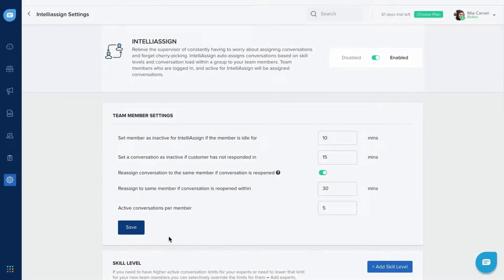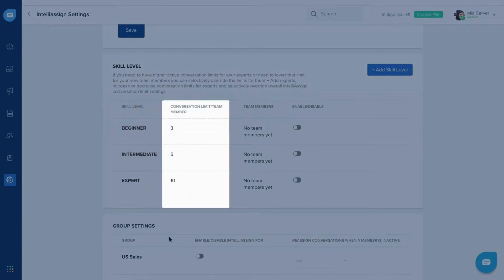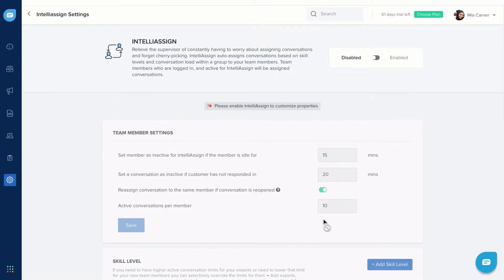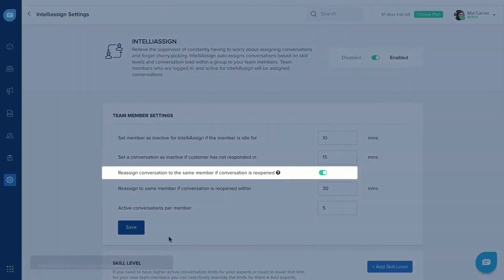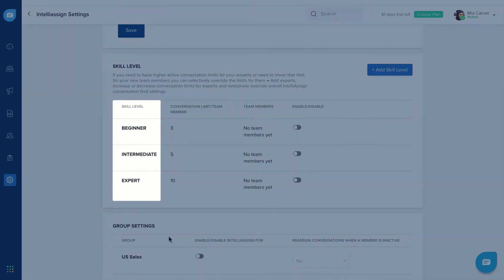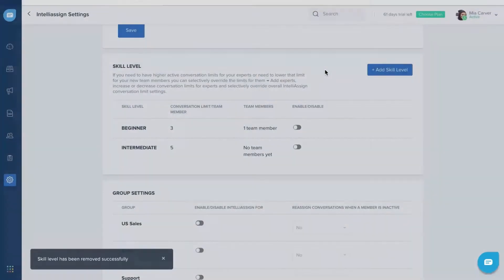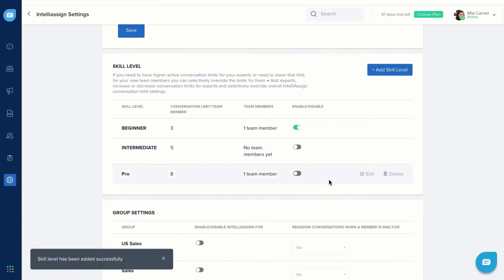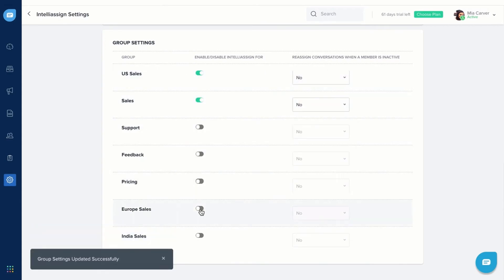Auto-assign conversations with IntelliAssign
Learn how to set up IntelliAssign to auto-assign conversations to team members based on their current load and skill level.